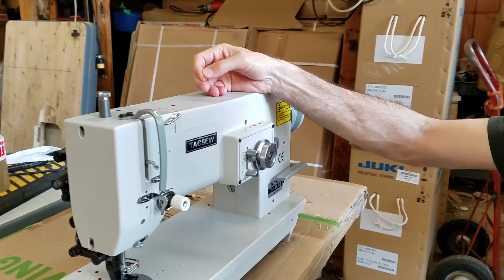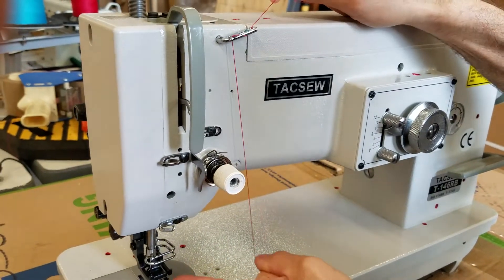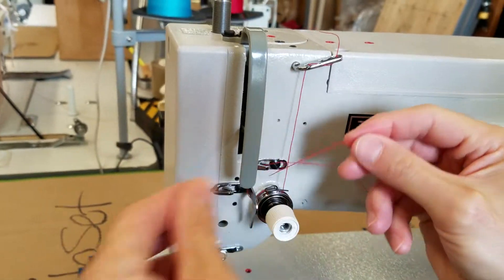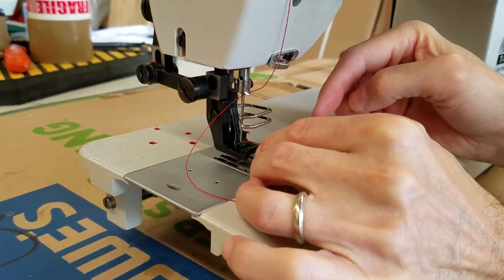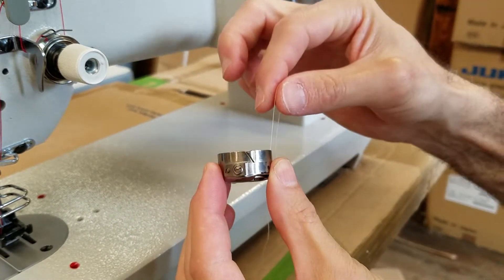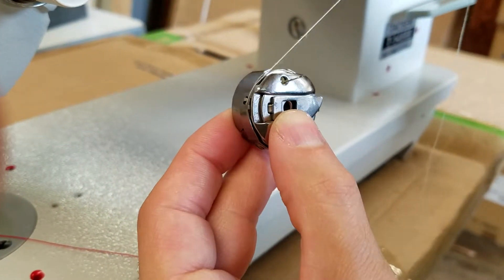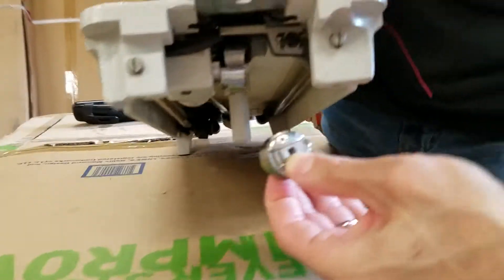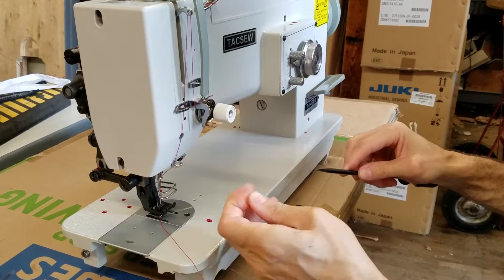Tacsew T146RB Threading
Threading directions for the Tacsew T146RB and T199R.